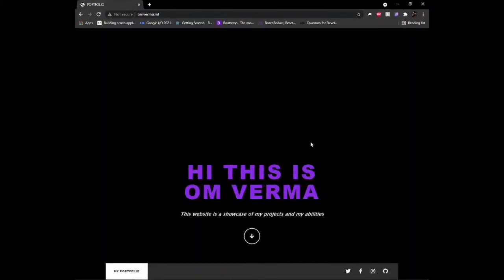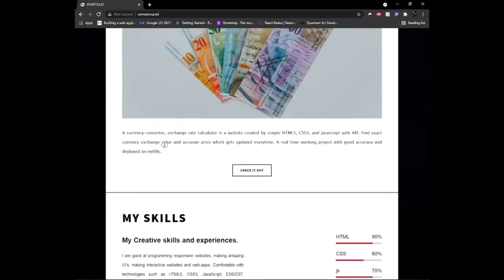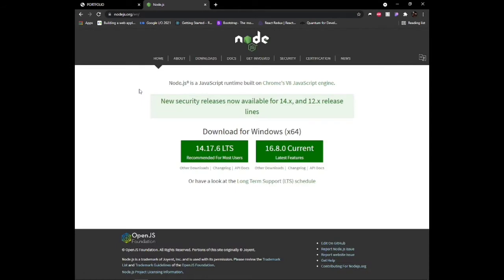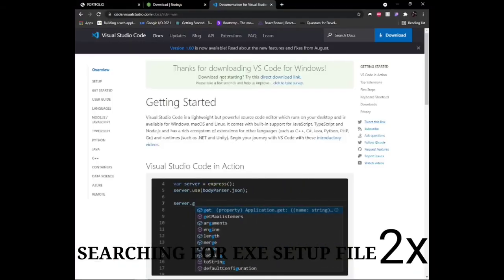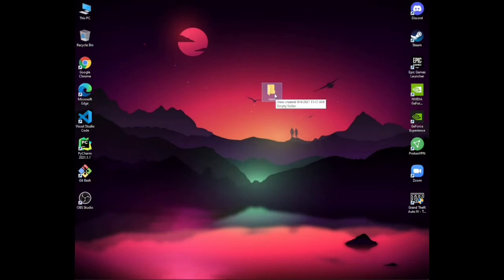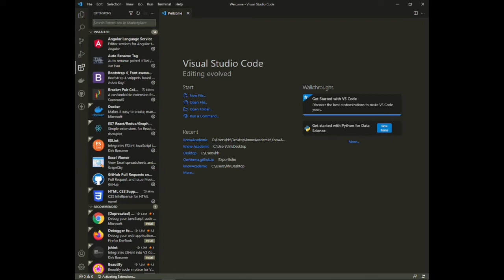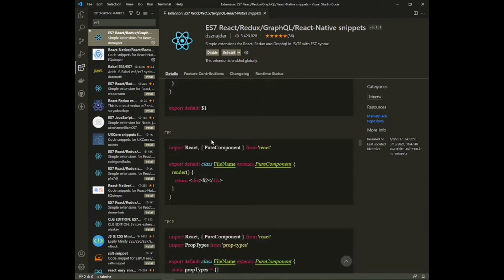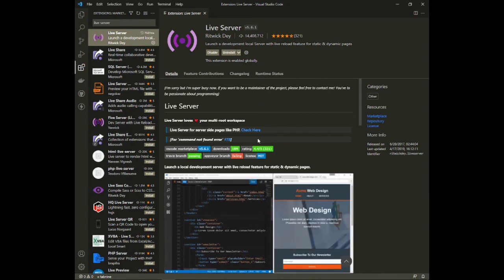Introduction to react js || REACT JS TUTORIAL || TUTORIAL 1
So for all that and more kindly follow the links given below...

Follow our Instagram account for tips and tricks related to coding and technology: